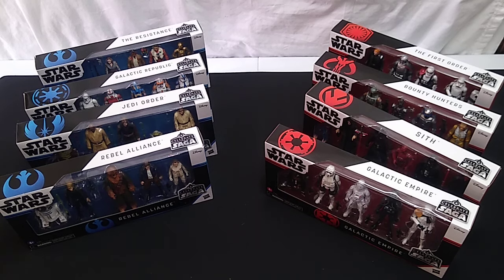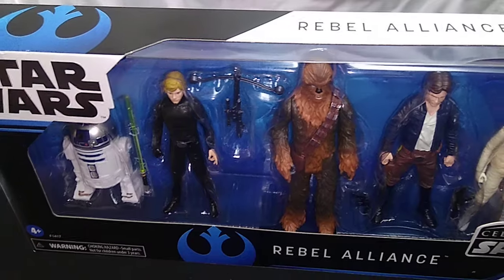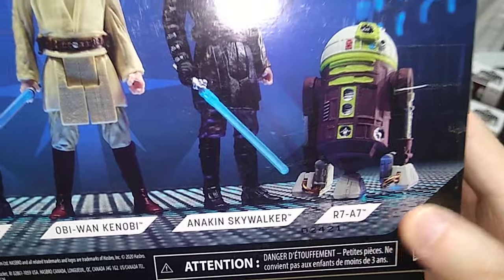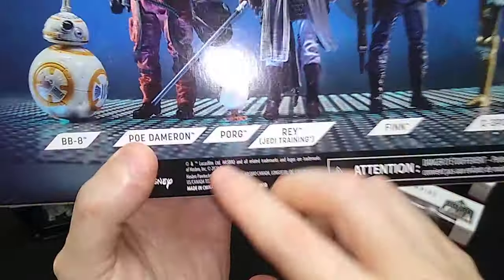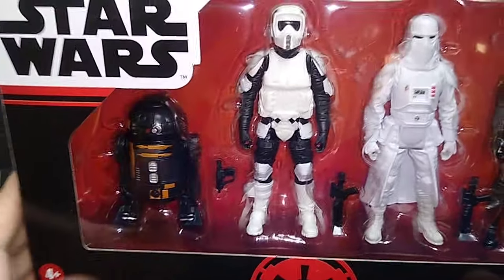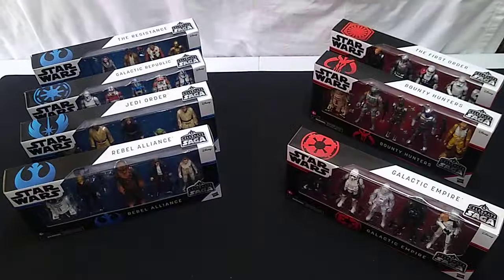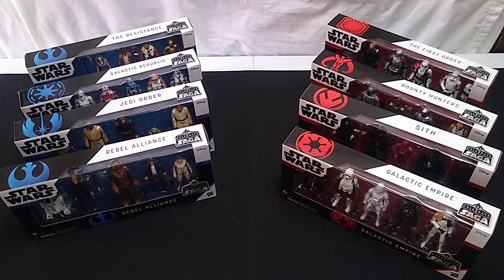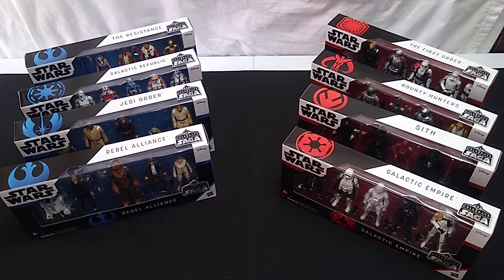Star Wars Celebrate The Saga Action Figures Episode I - First Impressions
These 3 3/4" figures all landed in my lap at a shockingly low price (certainly lower than most modern 1/18 scale figures), so I'll be reviewing each boxed set.